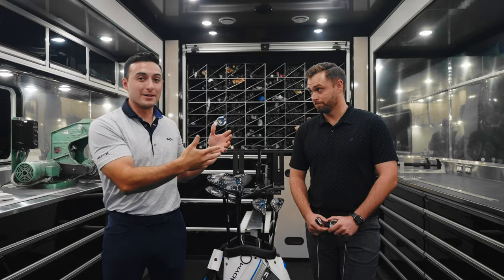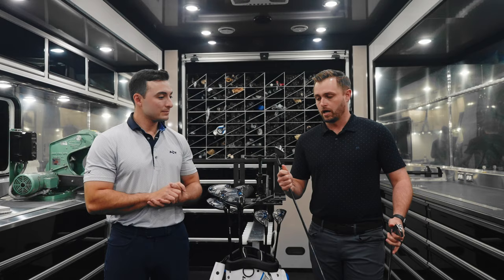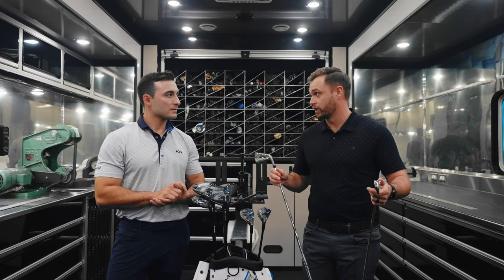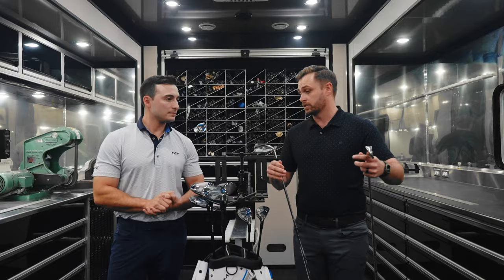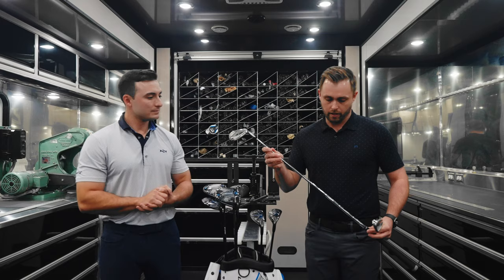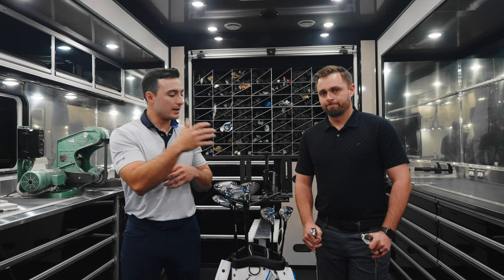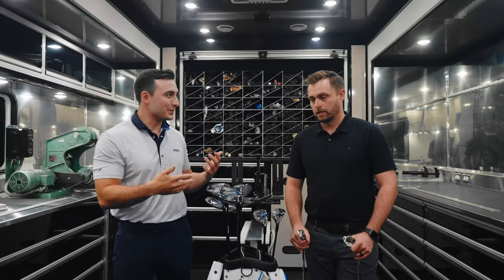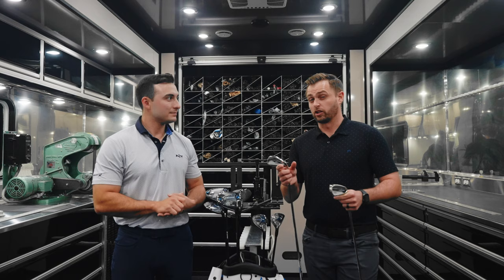Should you play the Callaway Ai Smoke or Ai Smoke HL?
Find out which may fit you in this short clip. KP and Zach discuss the reasoning behind Cyper 2.0 and Elevate MPH shaft choices in each, who these are designed for, and club specs.